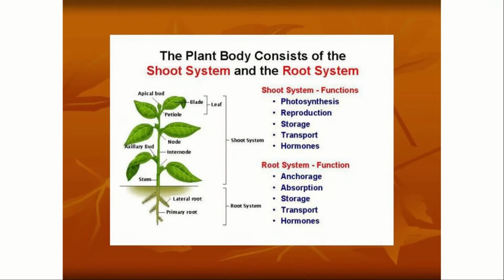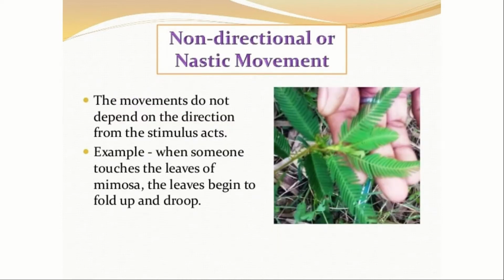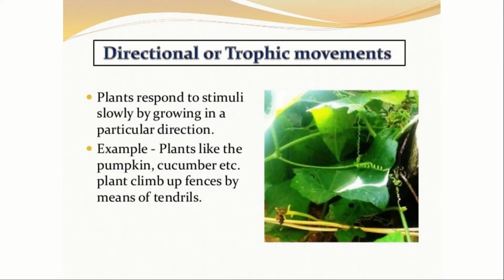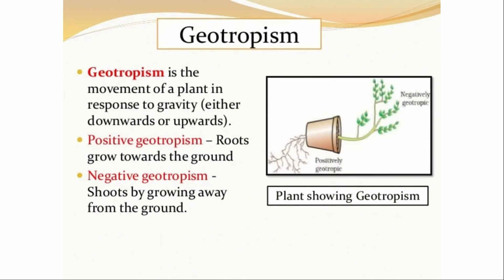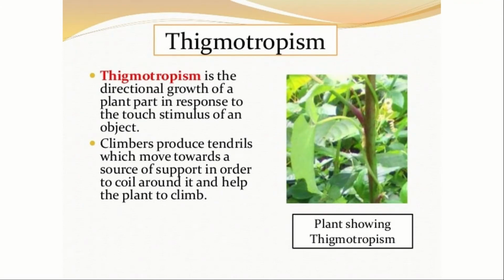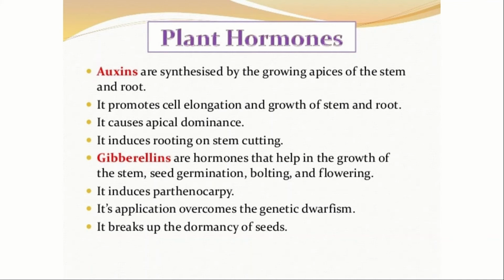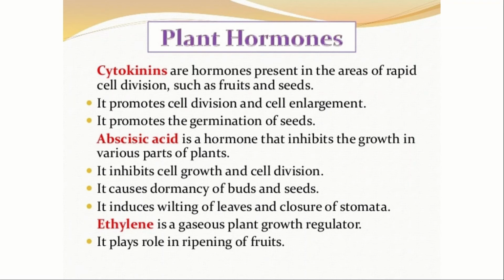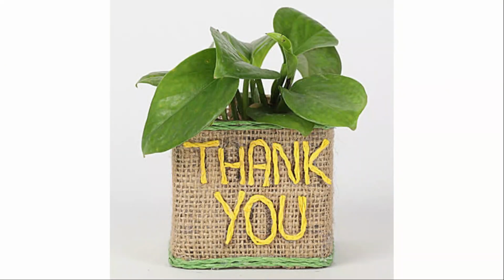COORDINATION IN PLANTS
This video comprises of coordination in plants and the tropism in plants namely,
geotropism, hydrotropism, chemotropism, phototropism, and also different hormones in plants